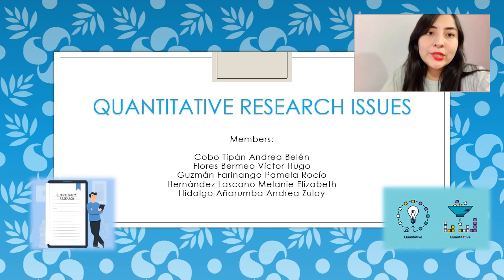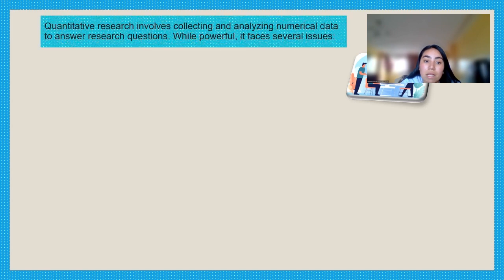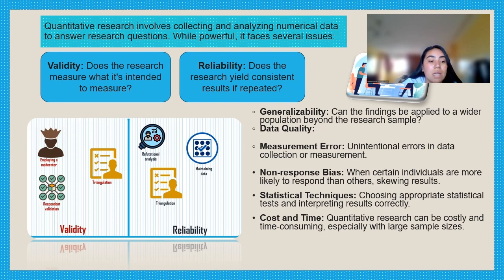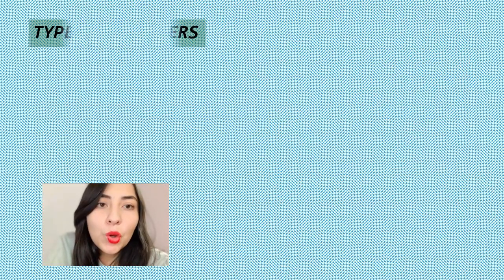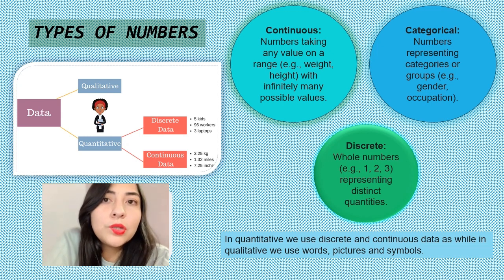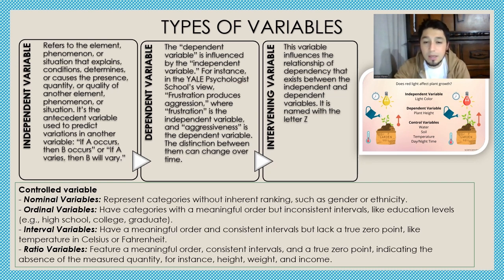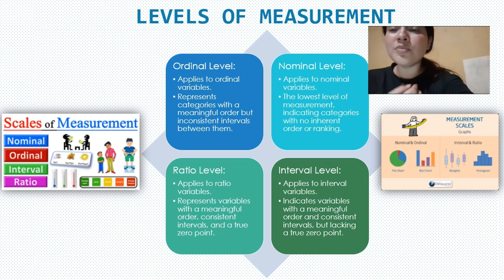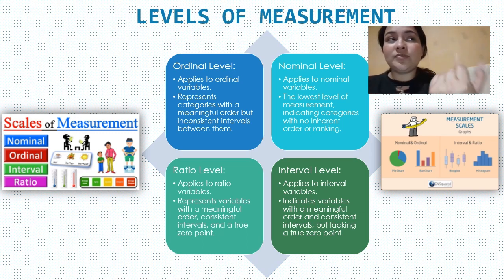Quantitative Research Issues